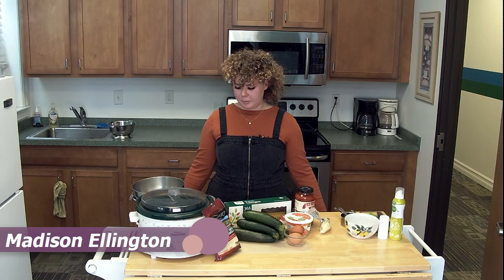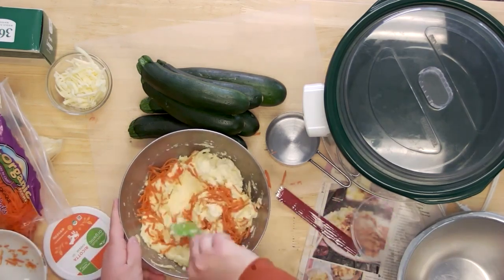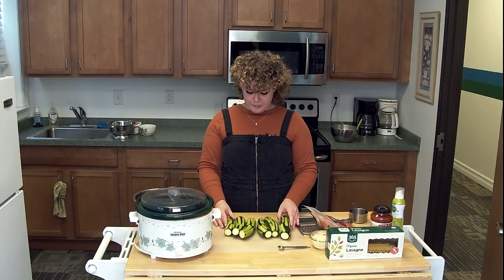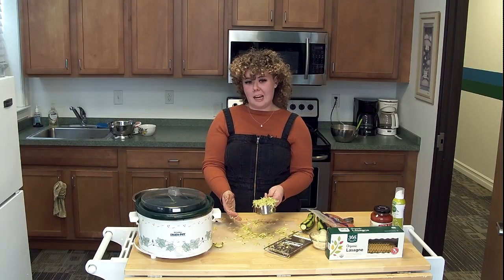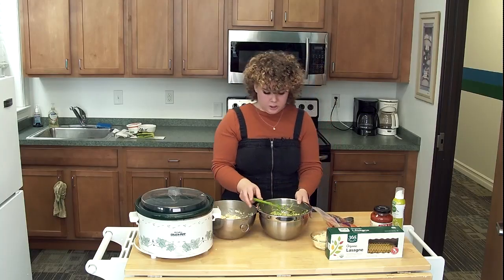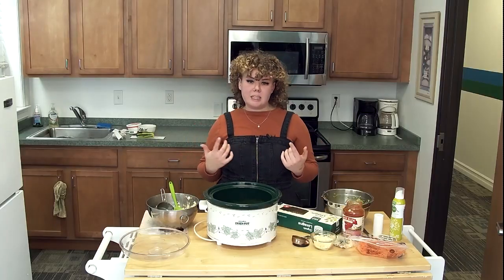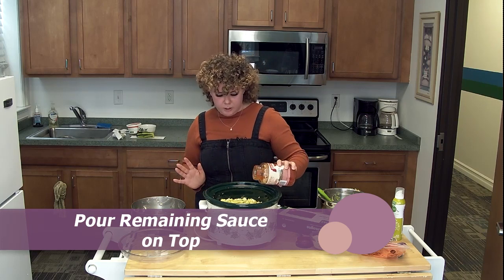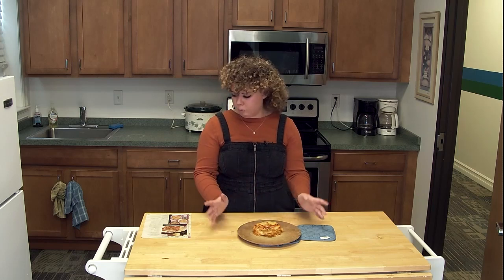The ONTV Cooking Show 2024: Veggie Lasagna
Madison Ellington share how to make this tasty veggie lasagna using a crockpot.